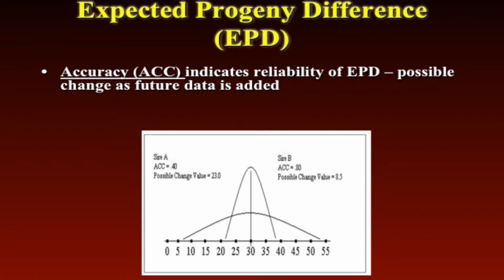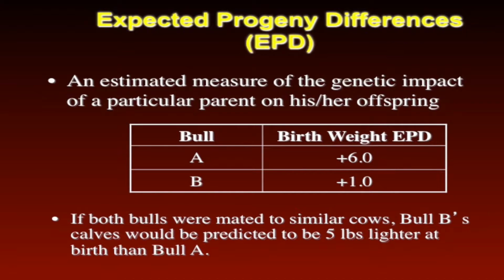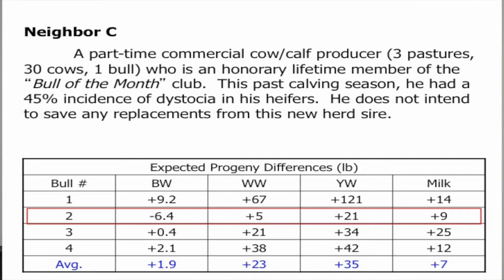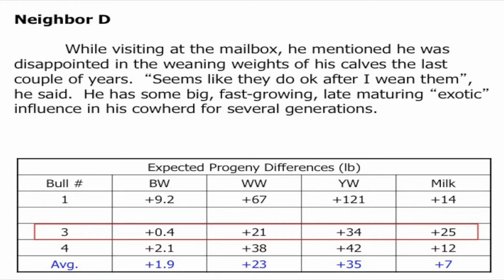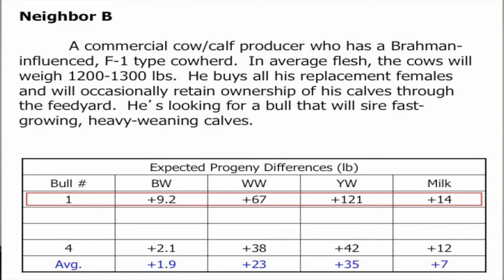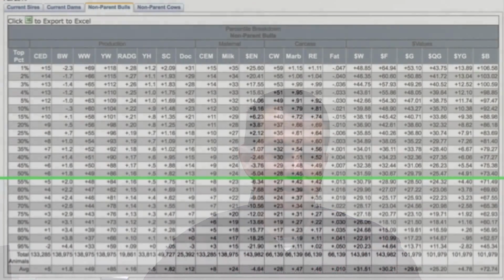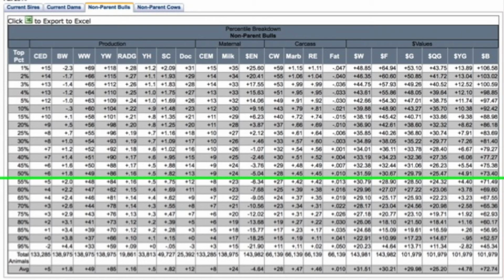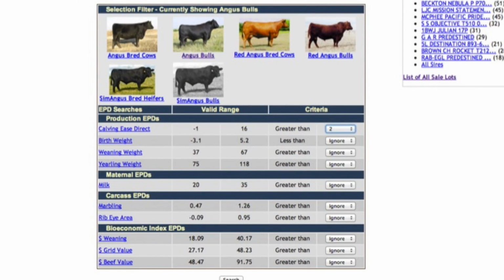Lecture 9 Part 3- Accuracy of EPD's in Breeding Selections